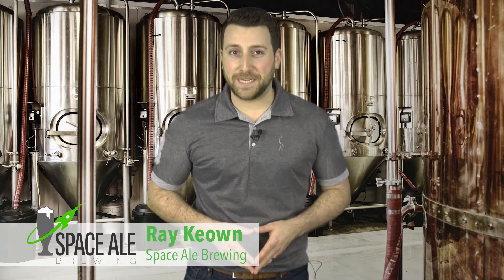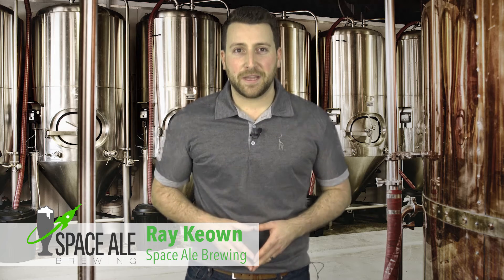LGCM - Space Ale Collaboration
We want to make the first sausage made with ingredients from outer space. So we teamed up with England's Space Ale brewery to make a Beer, Mash & Gravy Banger made with Space Ale Baltic Porter. Check it out: